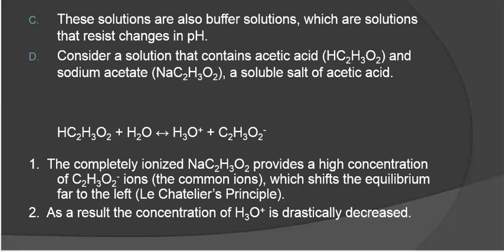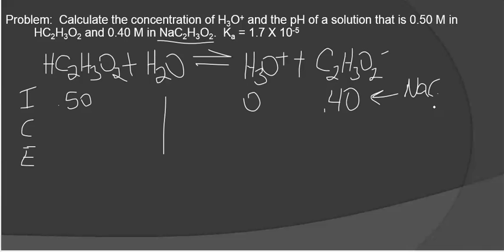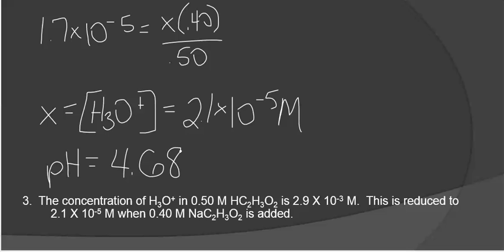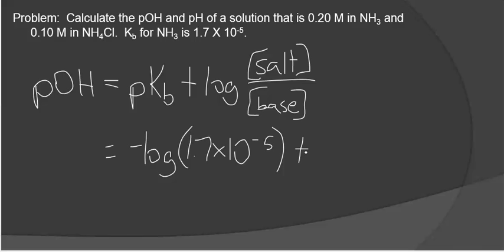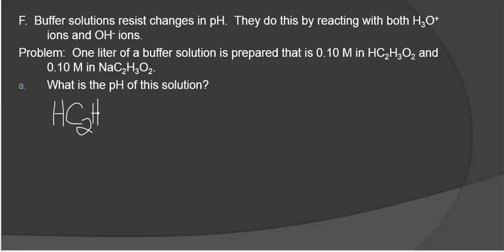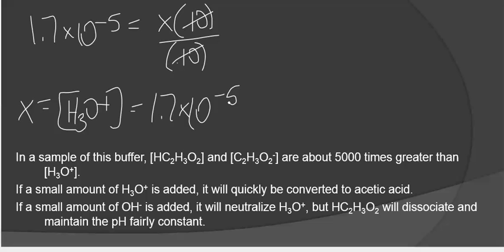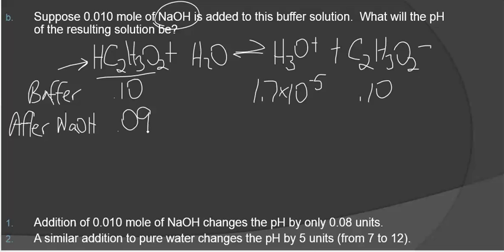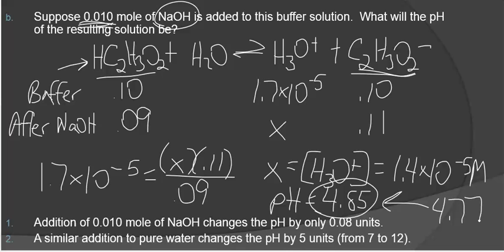Acids and Bases 6